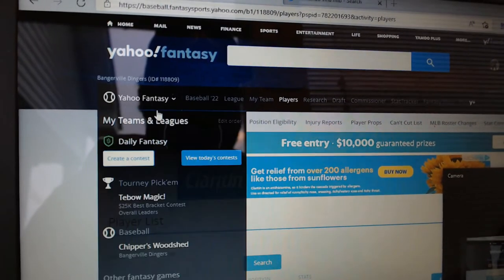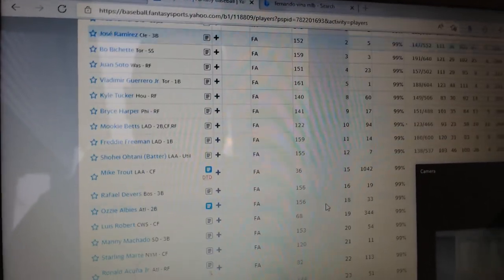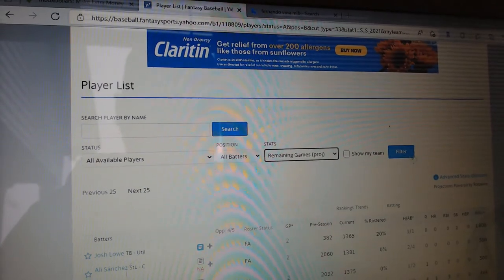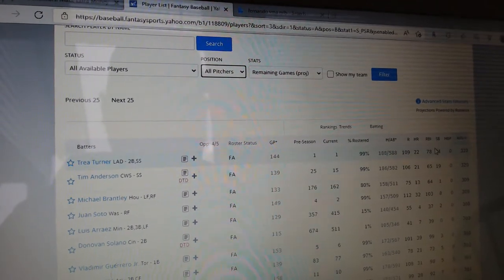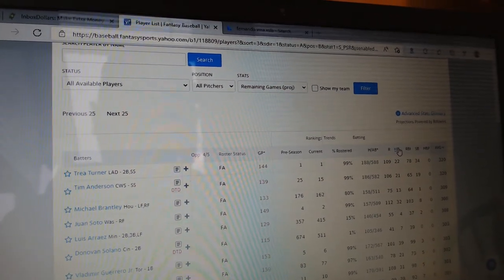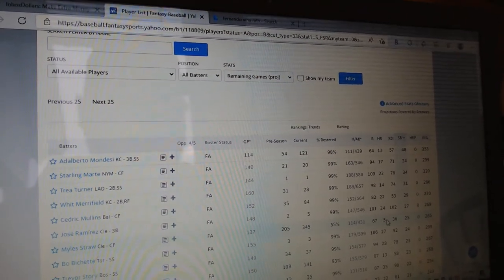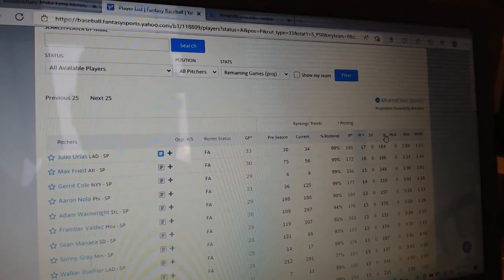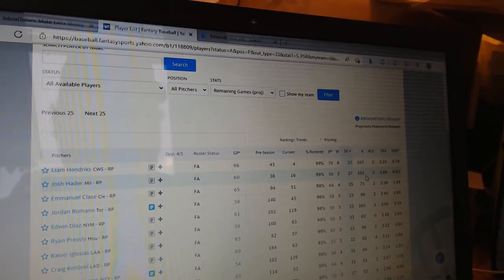Fantasy Baseball, What's That? Basic Draft & Set Up Tutorial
Want to play fantasy baseball, and be one of the cool kids? This might help explain a little! Tips and Tricks to start your fantasy baseball team? How to build a basic roster, what do I need to start? What positions to go after?

Fantasy Baseball Team Drafted! Now What? Basic Tips!